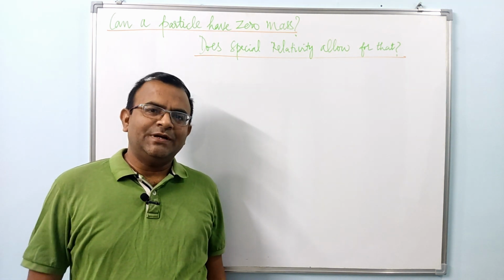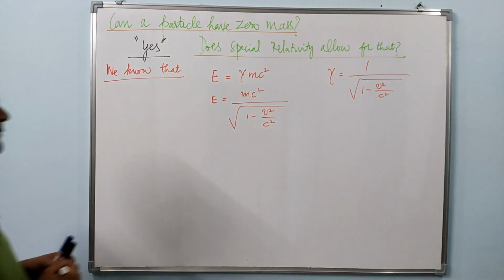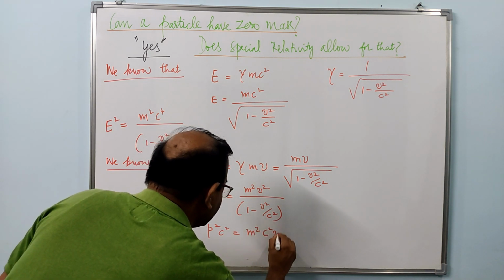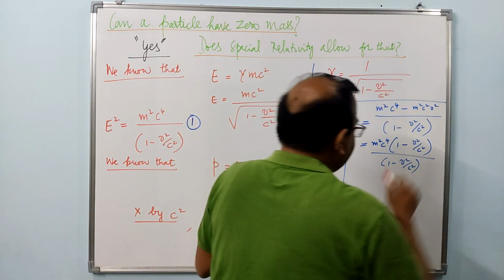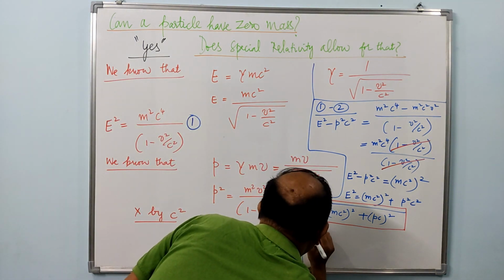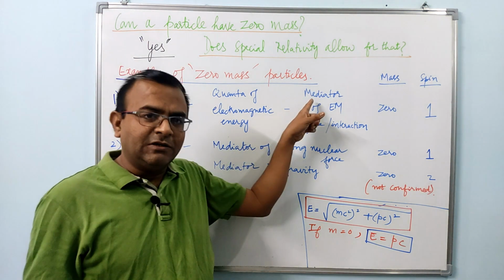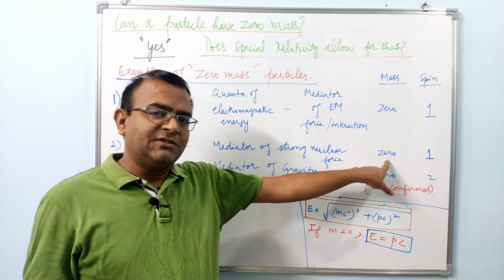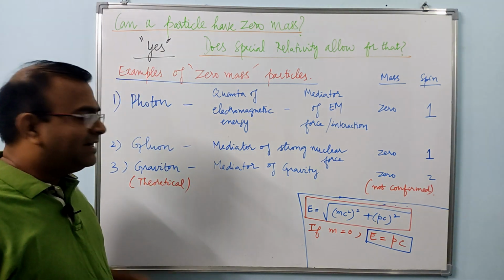Can a particle have zero mass? Does Special Relativity allow for zero mass particles?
This video discusses the zero mass particles and how Albert Einstein's Special Relativity allows for the existence of these particles. Zero mass particles have zero rest mass but they can possess momentum and kinetic energy. The equations of the Special theory of Relativity permit for their existence. In this video, I show through the equations of the theory of Special Relativity how these particles with zero mass are possible. Towards the end of the video, I discuss some example particles that have zero mass such as the photons, the gluons and the theoretically predicted gravitons. All these particles are bosons and they are particles that mediate the fundamental forces of nature. So, they are basically mediator particles.